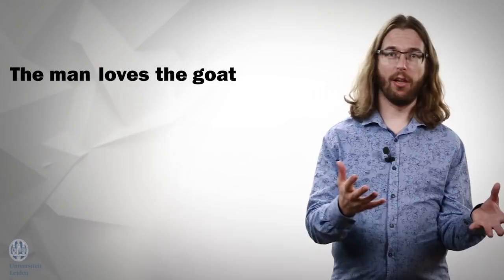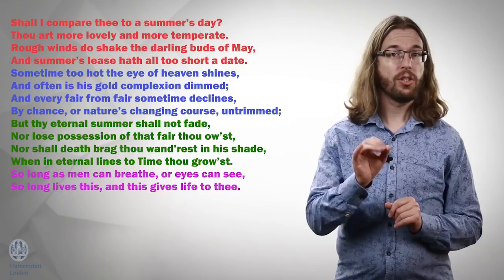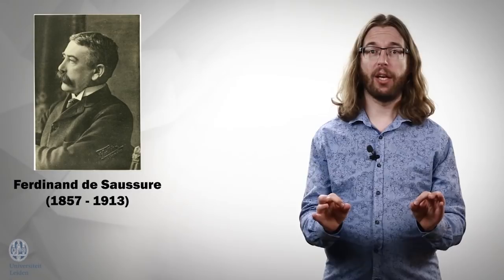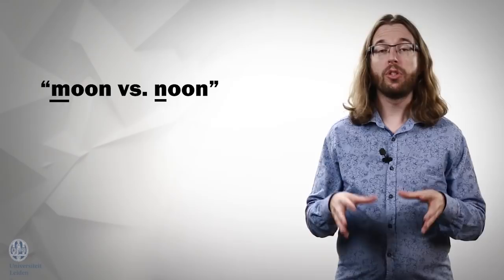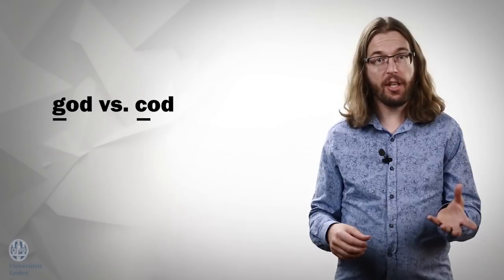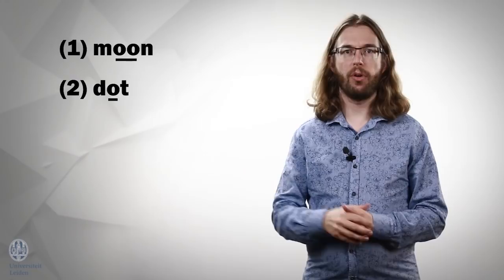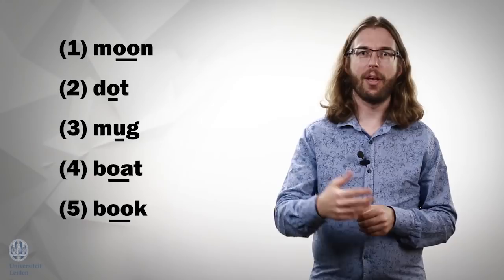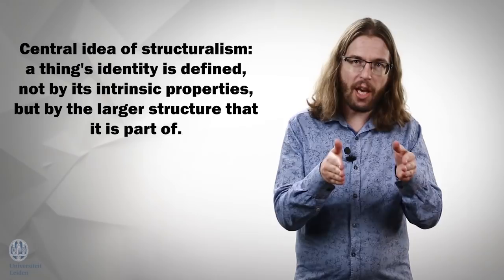Chapter 4.3: Structuralism, structure and identity